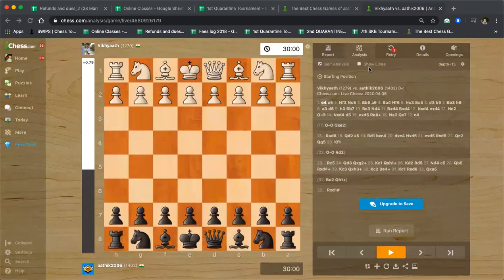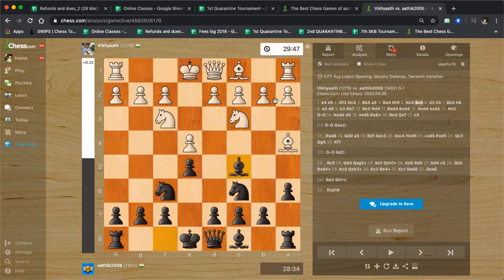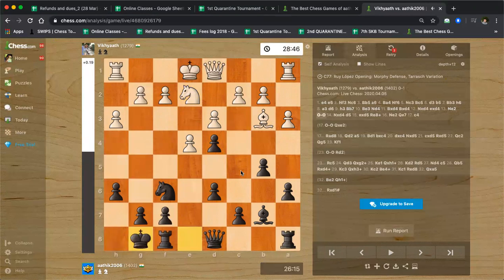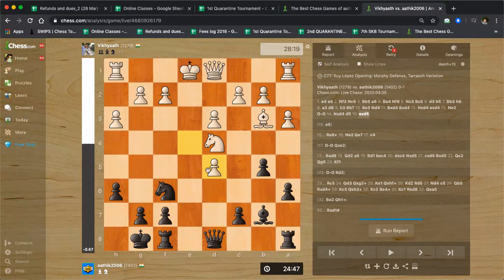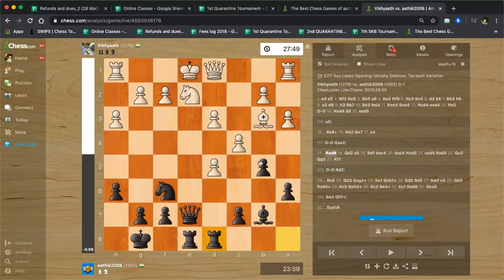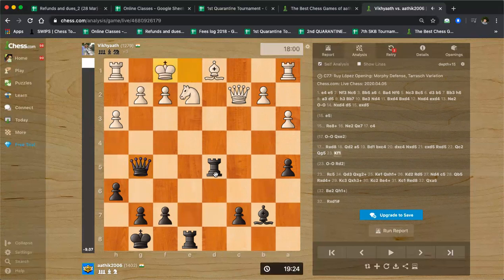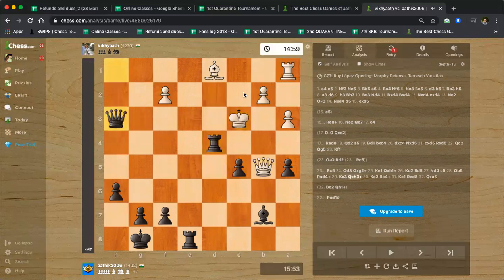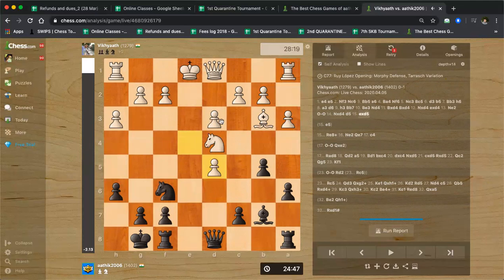The Best Game of the Tournament - 2nd Quarantine Tournament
Watch a clinical attack by Aathik to demolish his opponent